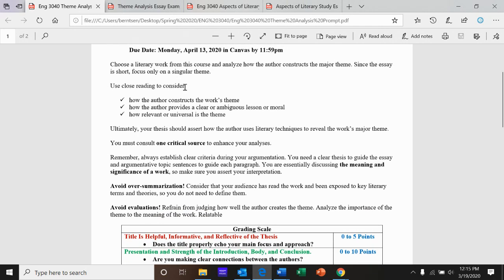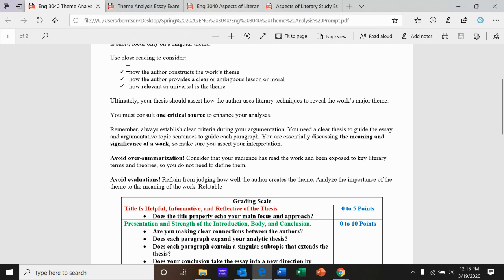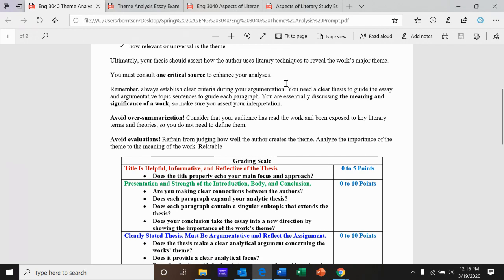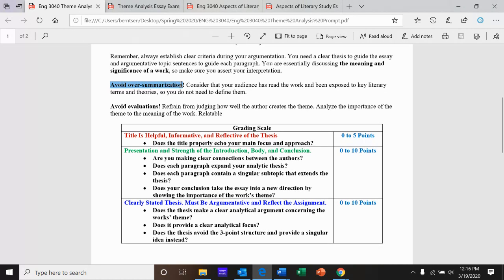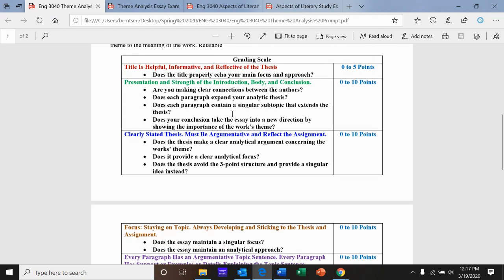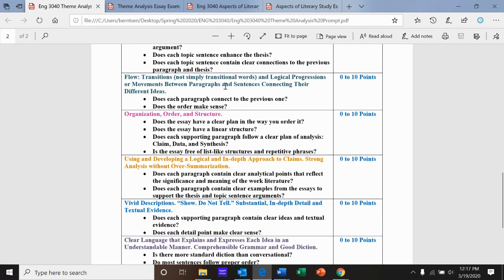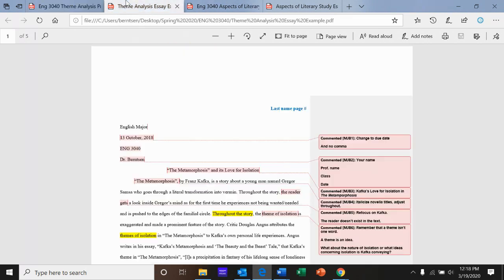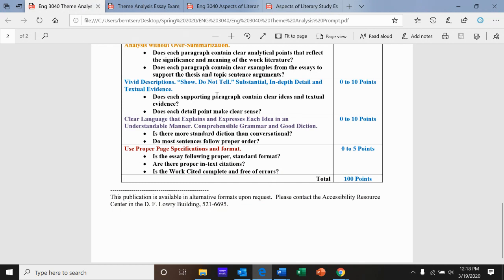Theme Analysis Essay Instructions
Brief instructions for the Theme Analysis Essay.